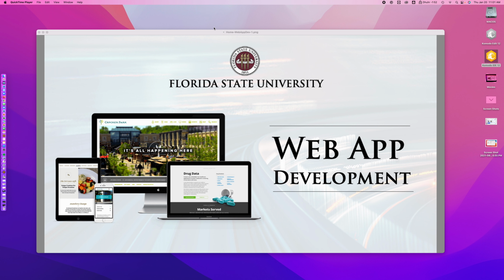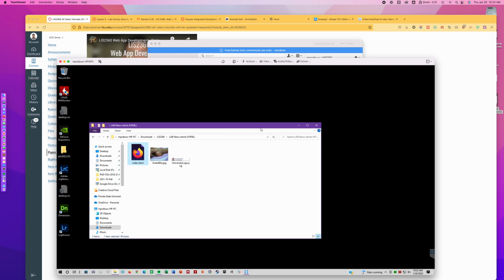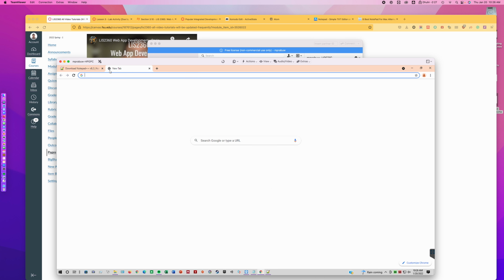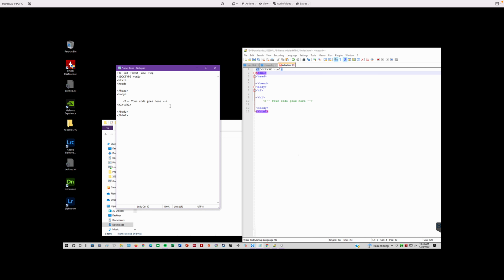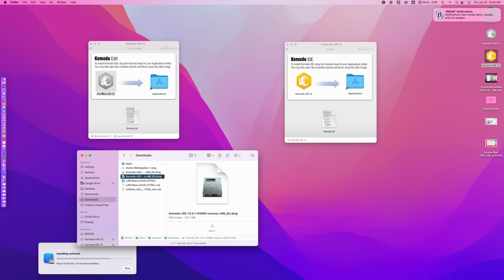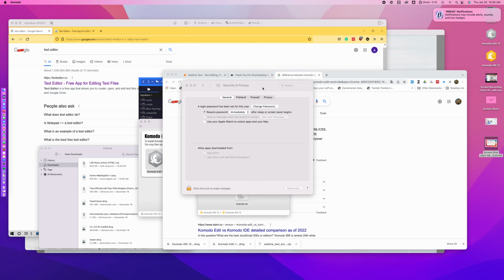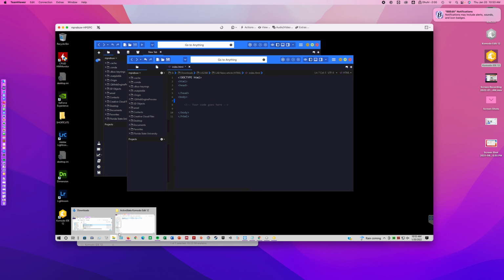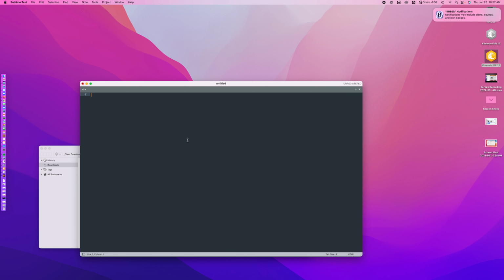Integrated Development Environments (IDEs) and Text Editor for Coding Web Apps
Integrated Development Environments (IDEs) and Text Editor for Coding
Web Apps